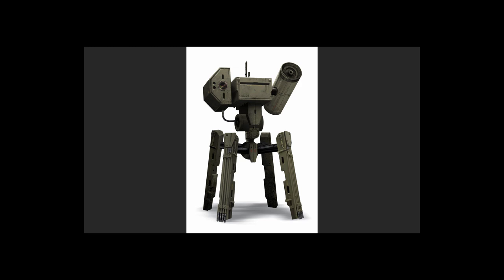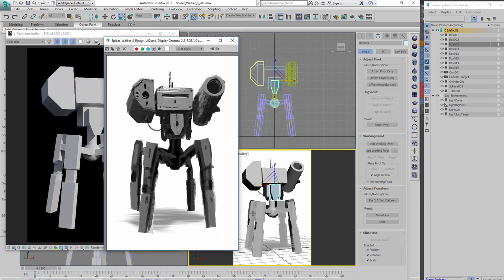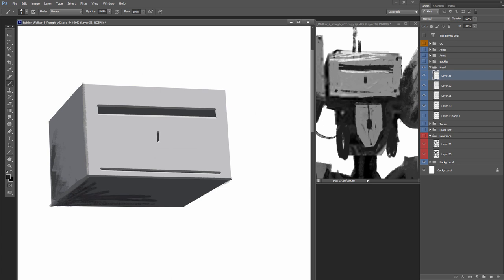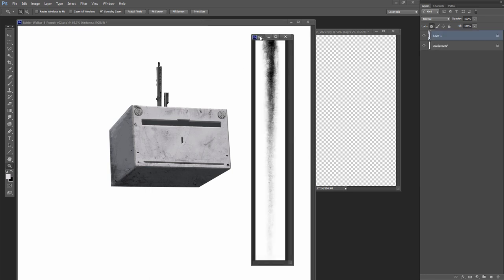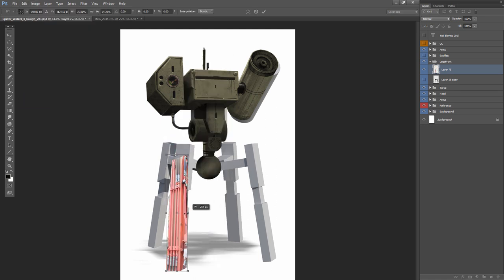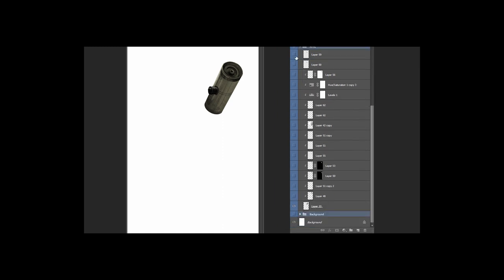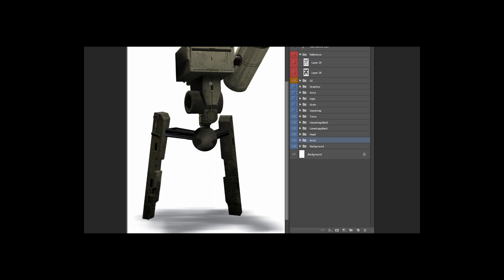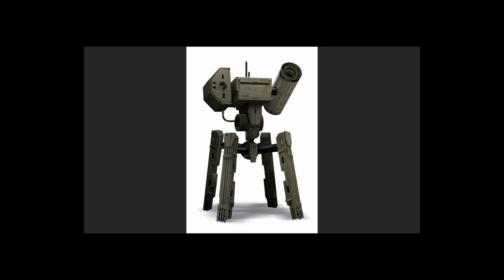Painting A Robot Design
This tutorial discusses how I use simple 3d, hand paint and photomanipulation in photoshop to render a more detailed design of a robot character. Watch clips of the painting process while I discuss the techniques, and then get a more in depth layer by layer tour of parts of the painting.

Visit my gumroad store if you'd like to purchase a high quality, downloadable version of this tutorial